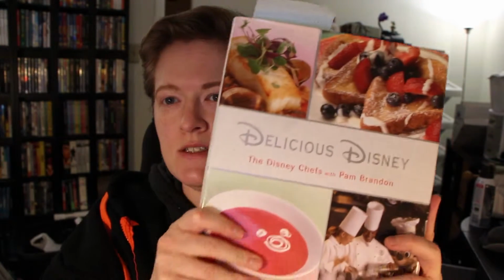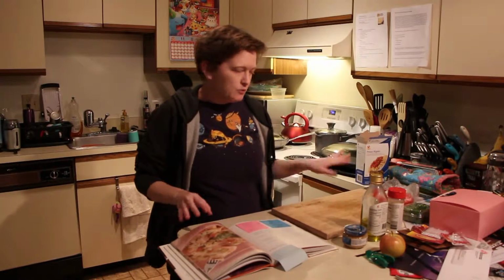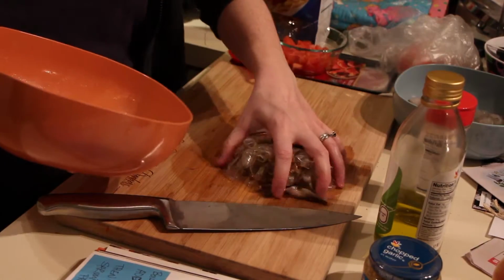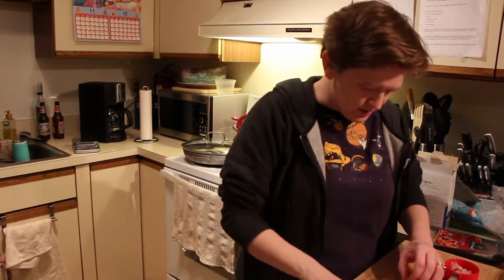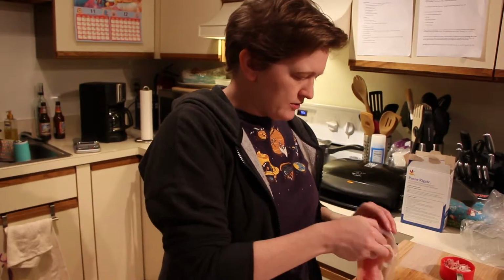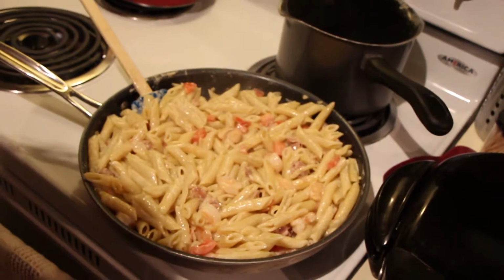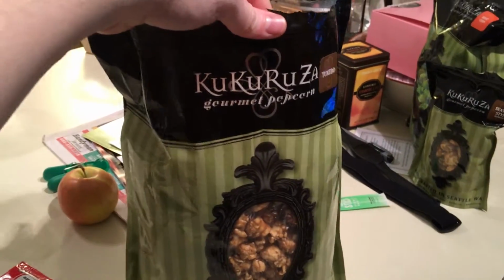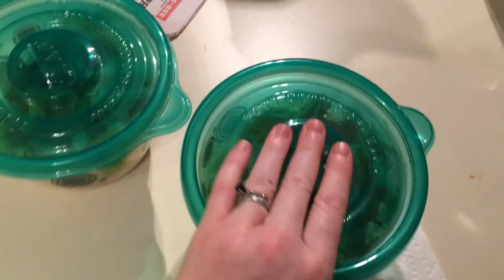[VLOGMAS 2015] - Day 8: Shrimp and Prioscutto Pasta!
Doing Vlogmas for 2015! Vlogging everyday for the next 25 days until Christmas!